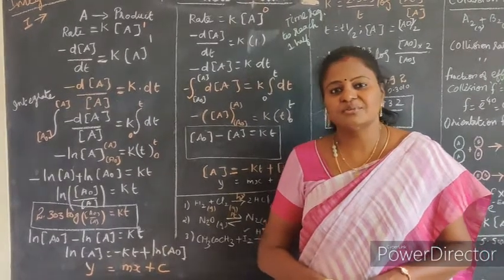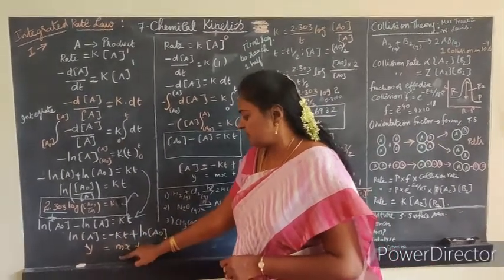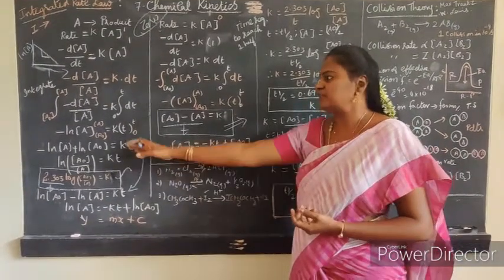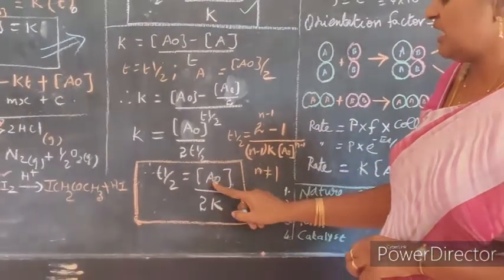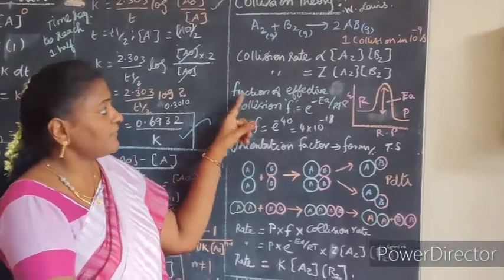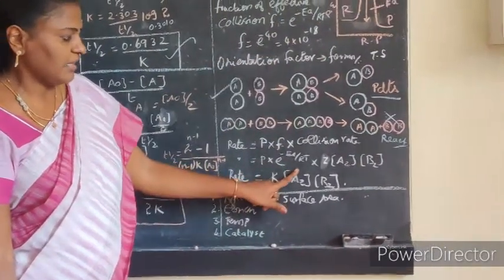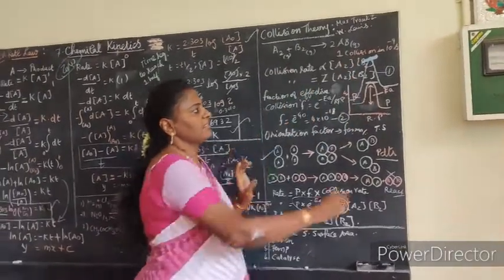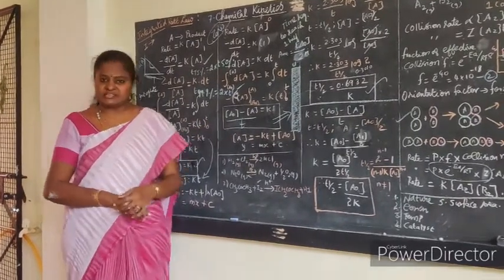12th chemistry chapter 7- part 2